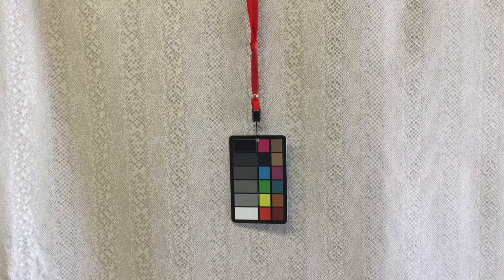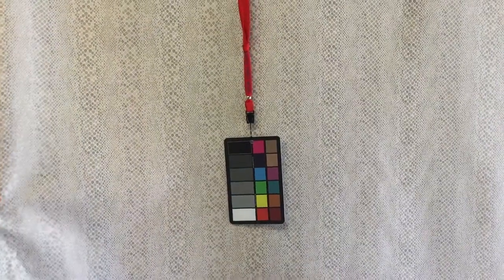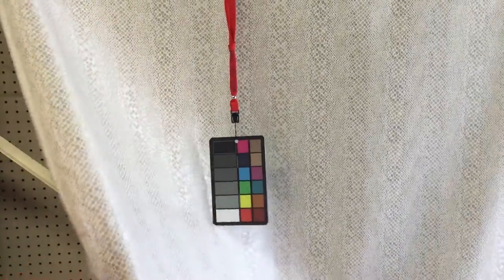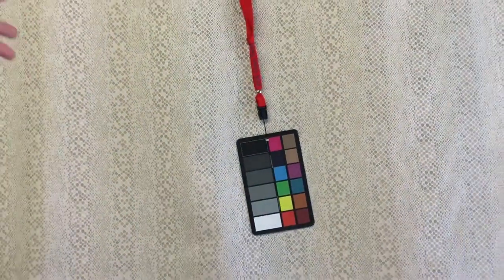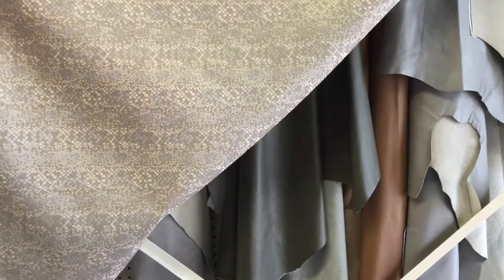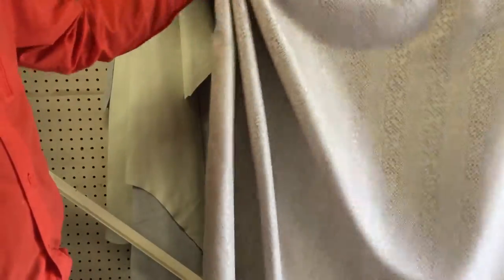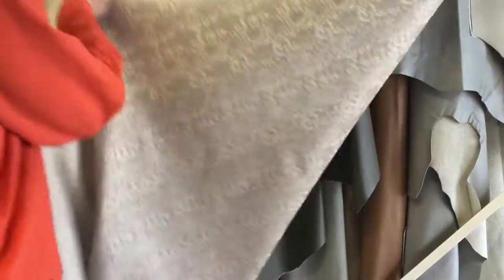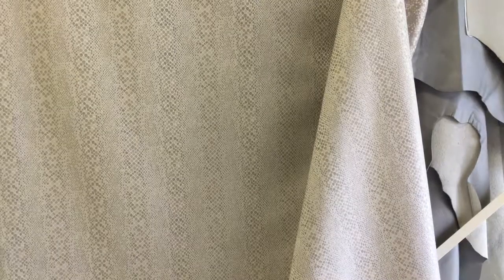Taupe & Silver Metallic Sateen on White Upholstery Fabric | Snakeskin Pattern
This is an off white, woven upholstery fabric, featuring a subtle
silver and taupe sateen reptile skin pattern. It’s whimsical yet
subtle and contemporary, perfect for upholstering an accent piece, for
throw pillows, or for window treatments: curtains, shades. This would
also be great for handbags and other fashion accessories. Fun,
contemporary, versatile.